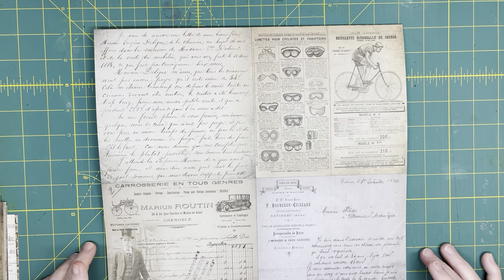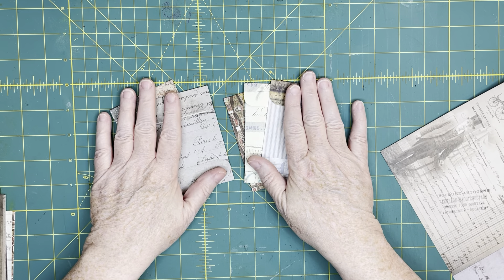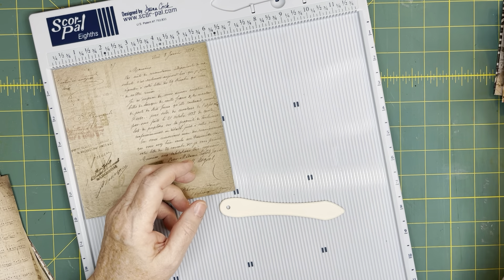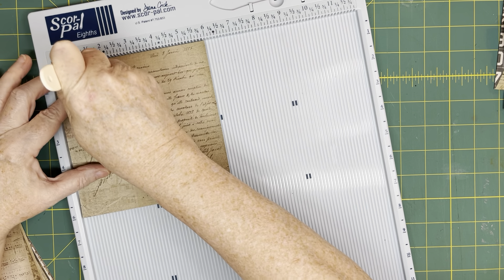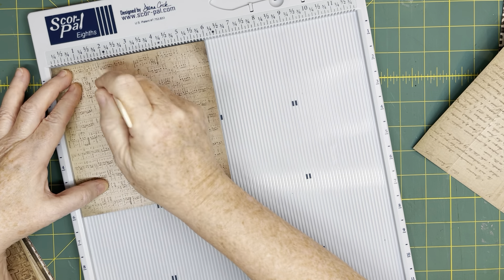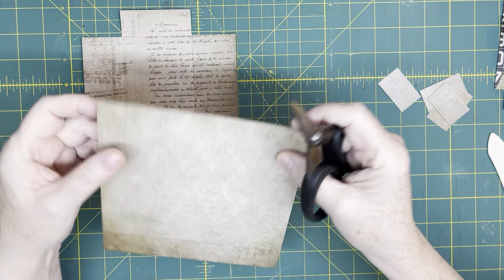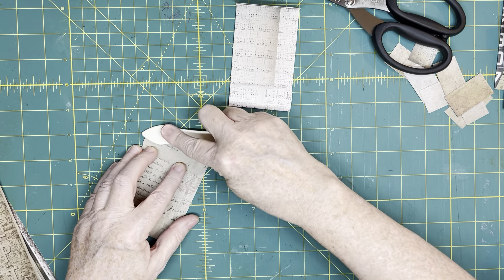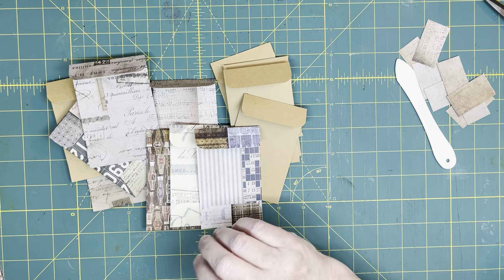Let’s Make Coin Envelopes - One Sheet Wonders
First in a series of videos called “One Sheet Wonders”. We’ll be making ephemera out of one sheet of 12” x 12” paper. For this project, you can also use 6” x 6” paper.